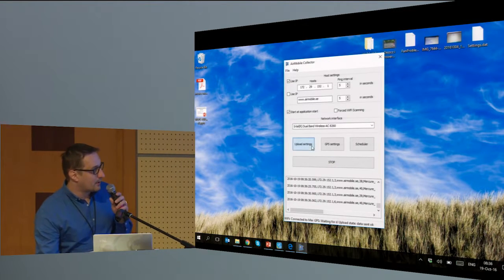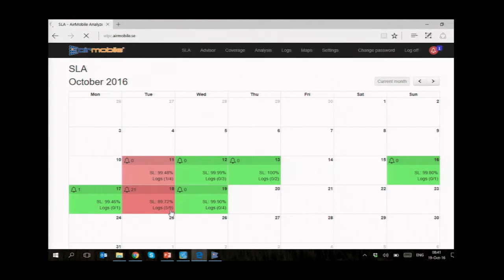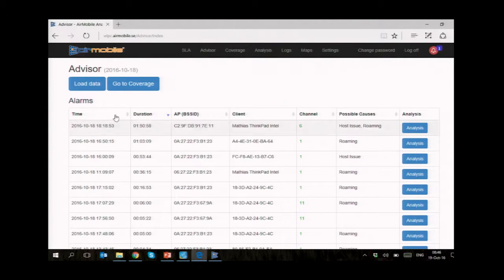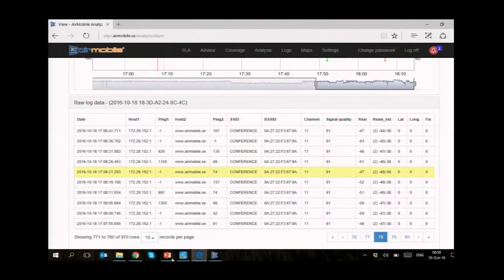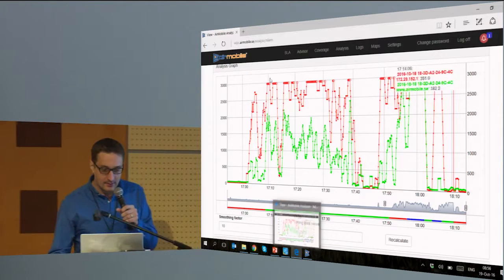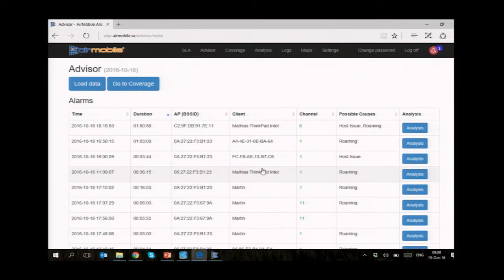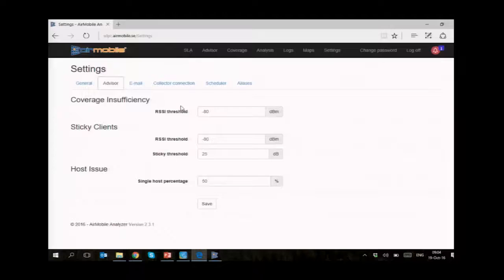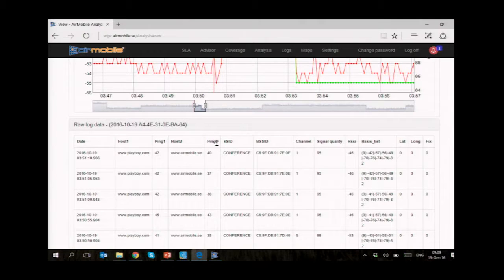AirMobile WLPC EU2016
Karol Krol presenting AirMobile Solution for client based quality of experience testing of WiFI networks.